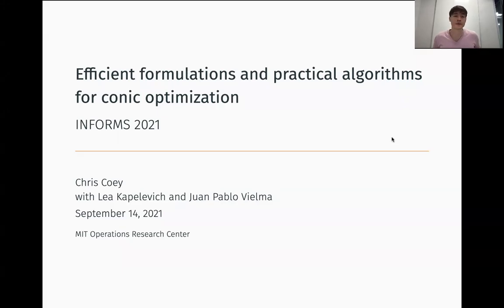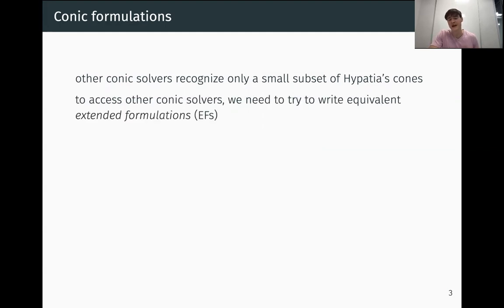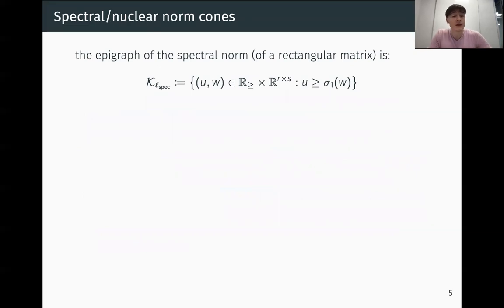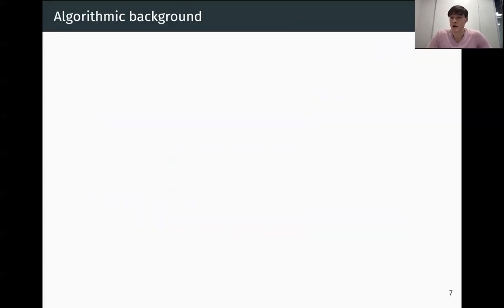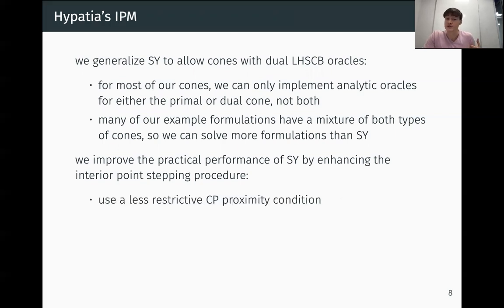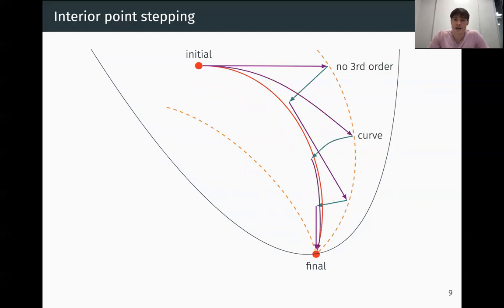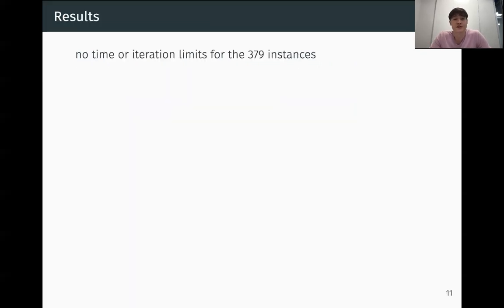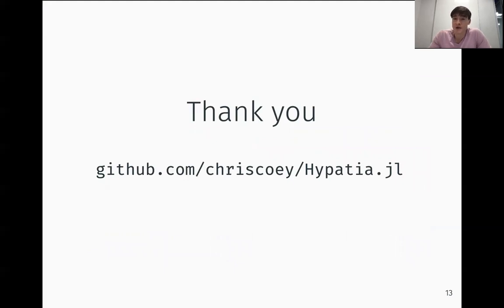Efficient formulations and practical algorithms for conic optimization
Recorded in September 2021.